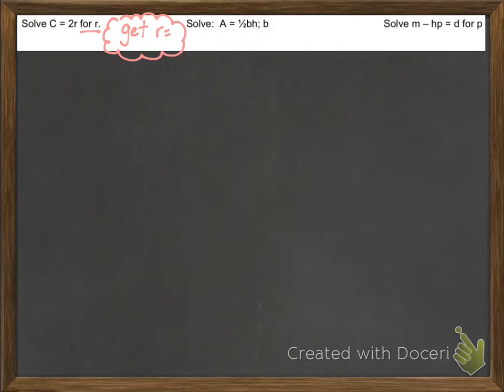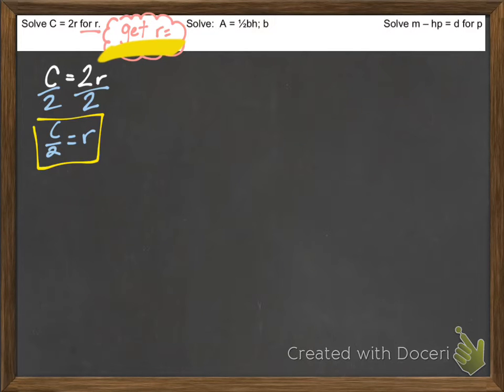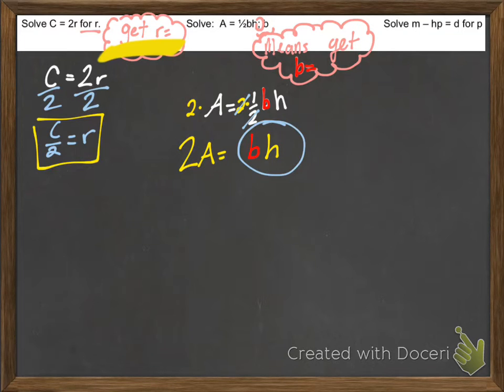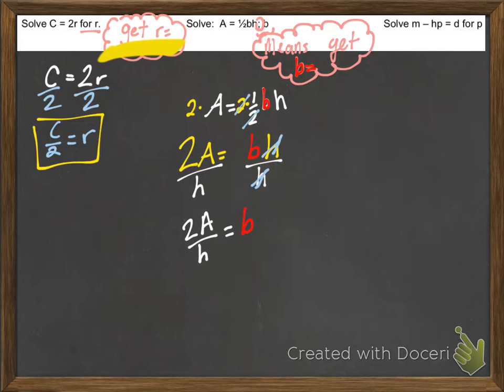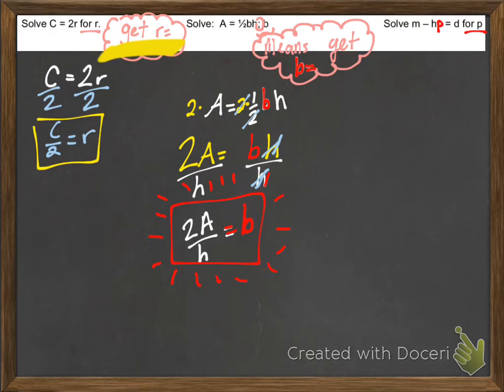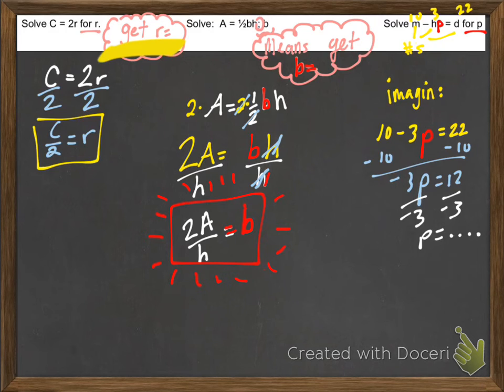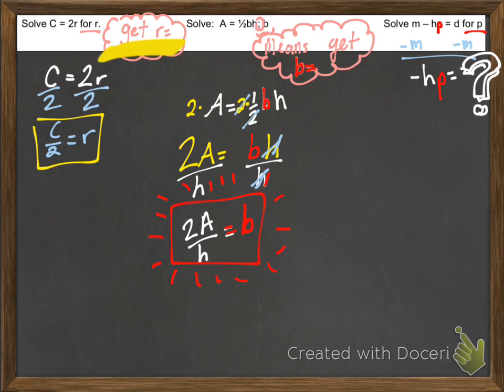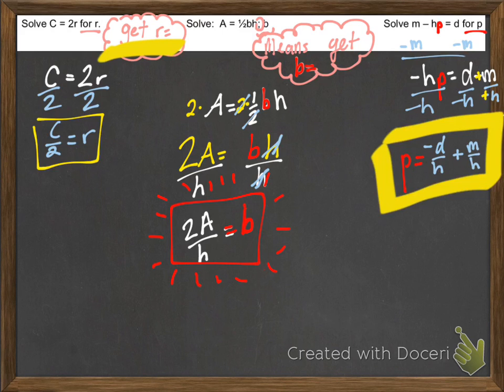unit 1 lesson 6 1st video